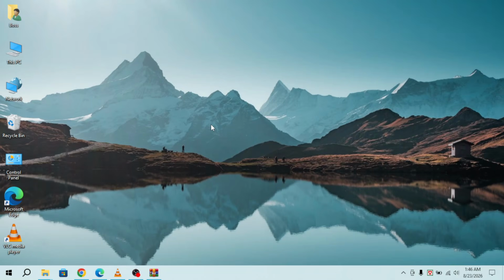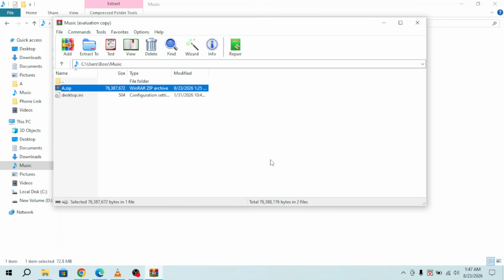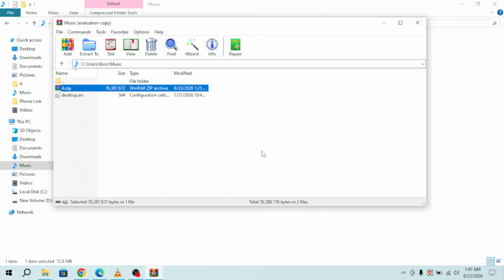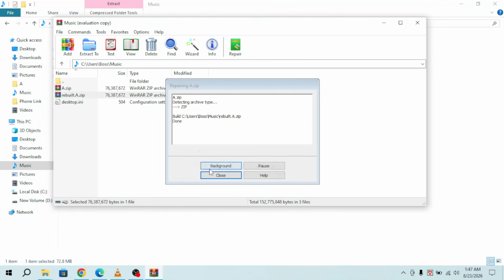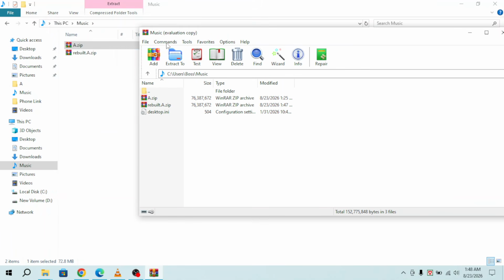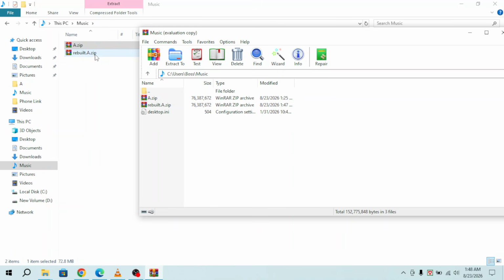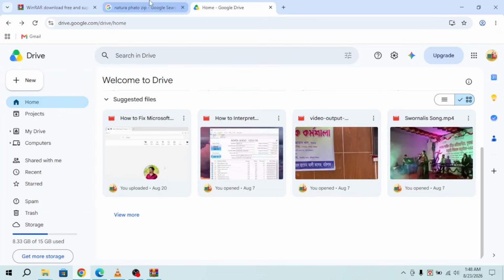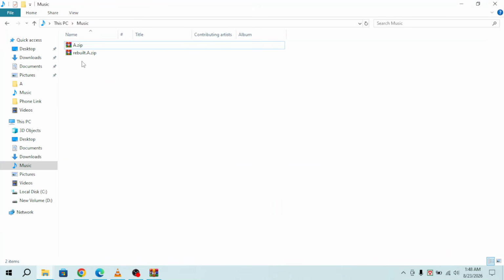How to Fix WinRAR Diagnostic Messages Full Guide 2026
How to Fix WinRAR Diagnostic Messages in 2026? Learn step-by-step how to troubleshoot common WinRAR diagnostic messages and archive extraction errors. In this complete WinRAR troubleshooting tutorial, you'll discover how to identify the meaning of common error messages, check whether an archive is complete, use the Test feature, verify all parts of a multipart archive are available, try the Repair Archive option when supported, check your storage space, and download a fresh copy from the original trusted source if the archive is corrupted. You'll also learn how to deal with common messages related to damaged archives, unexpected end of archive, checksum or CRC errors, and incorrect passwords. Perfect for beginners, students, and anyone who wants to troubleshoot WinRAR errors.